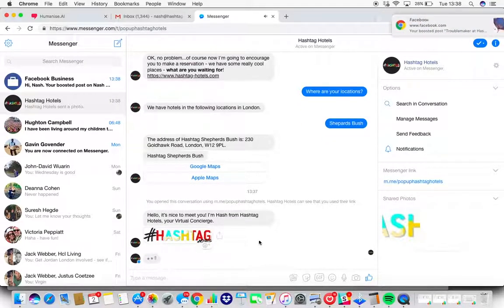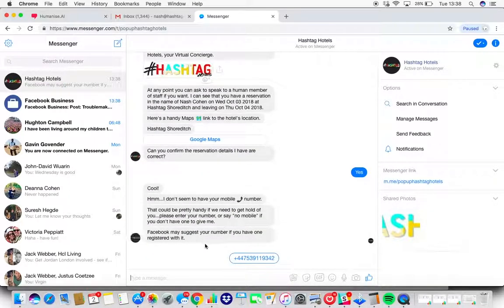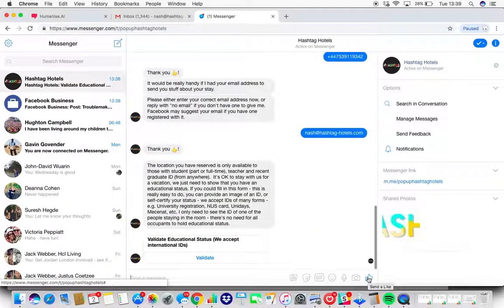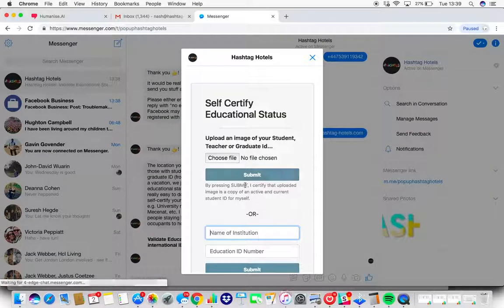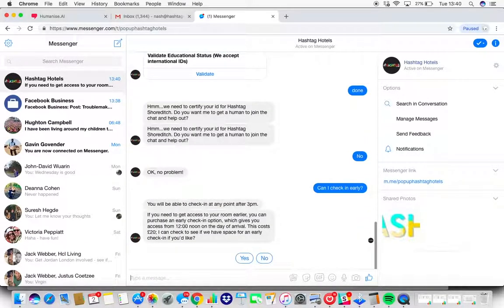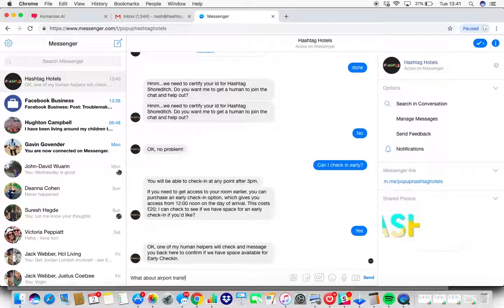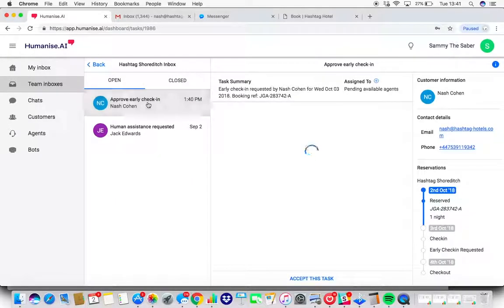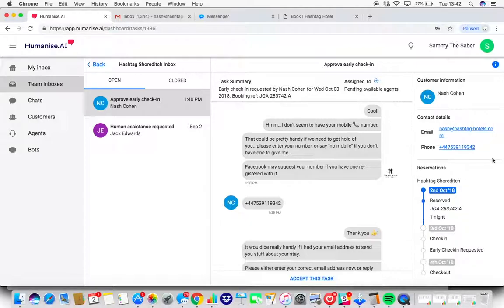Guest Experience - HASH AI BOT